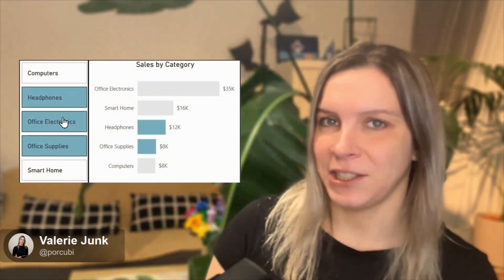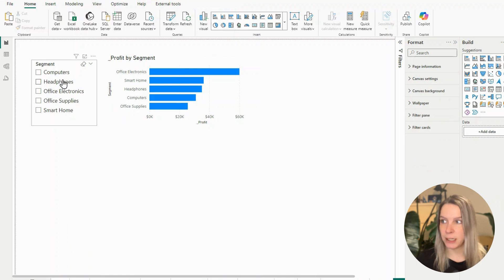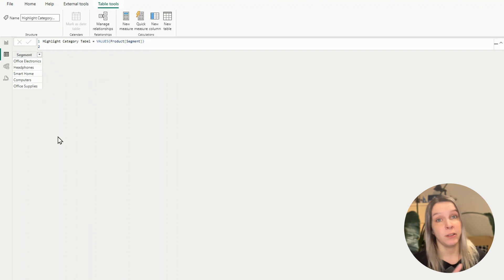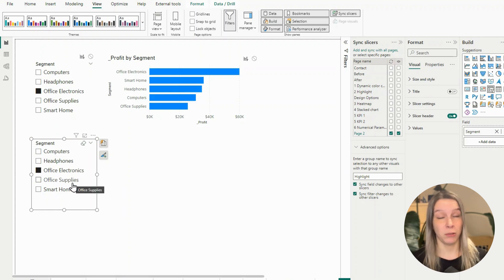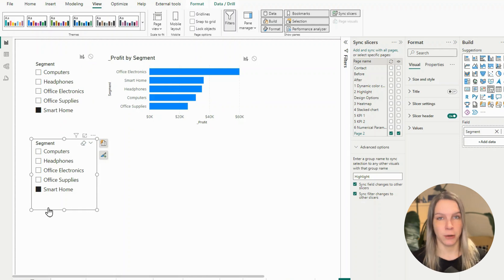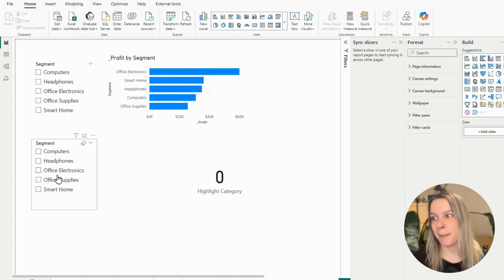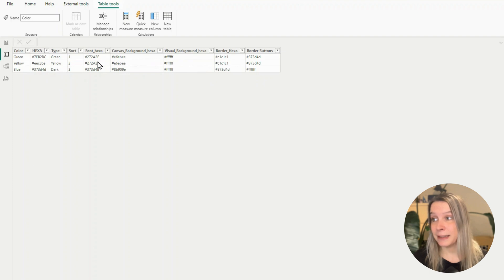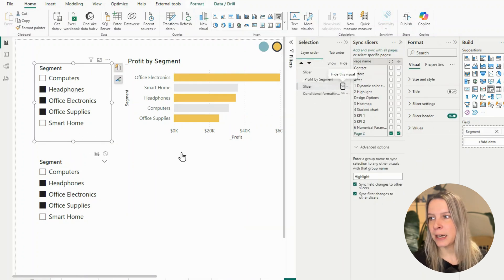Highlight Data in Power BI with Slicer Instead of Filtering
Learn how to highlight data in Power BI using a slicer instead of filtering!
📌 DAX is pinned in the comments and also in the article.

⏰ TIMESTAMPS
00:00 Intro
00:23 Why would you use this?
01:36 Tutorial: Highlight instead of Filter
02:47 Disable interaction with initial filter
03:02 Creating an independent table (with categories)
04:06 Sync Slicers
04:45 Creating a DAX measure to help us determine what needs to be highlighted
06:34 Highlighting the bar chart
08:22 Hiding the original filter